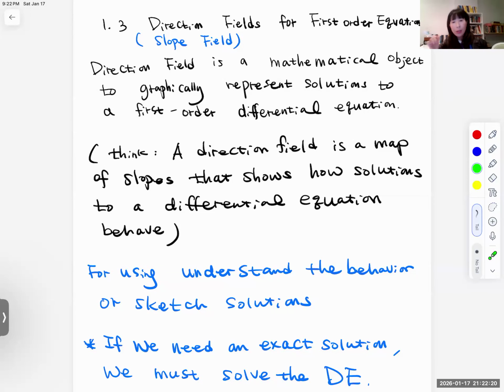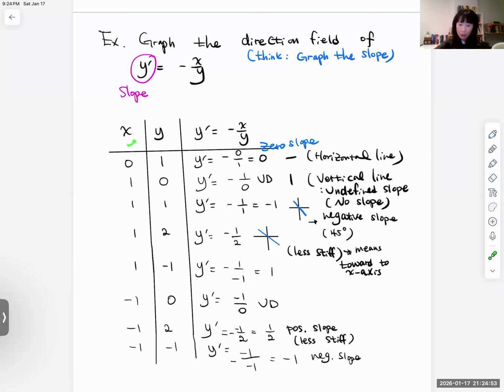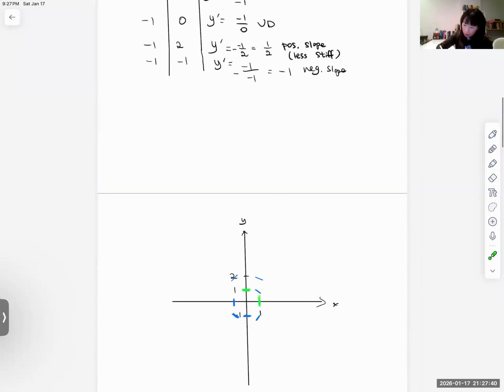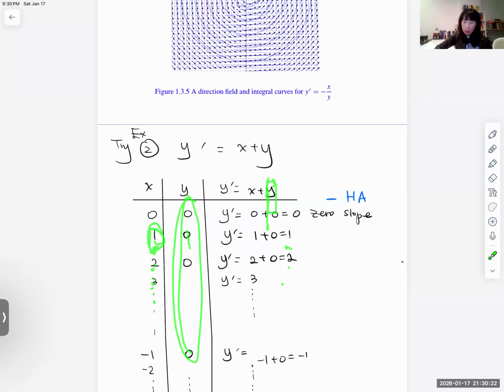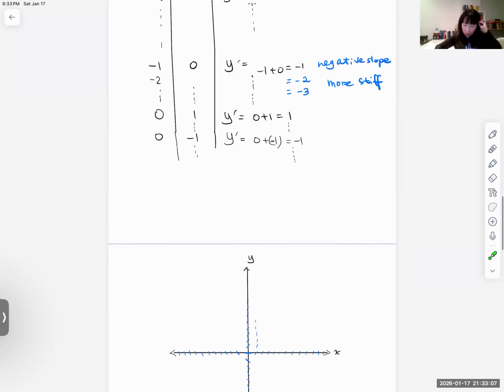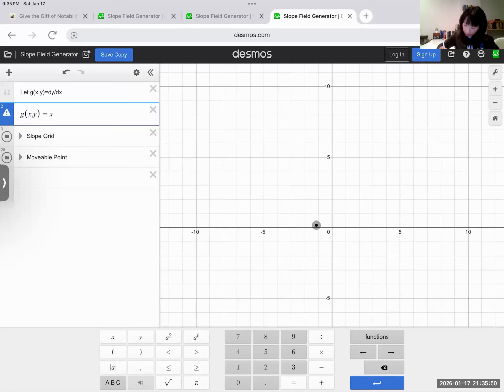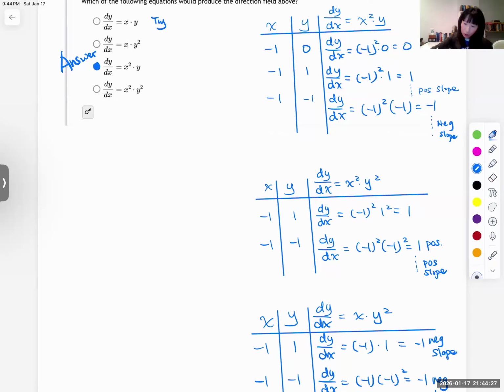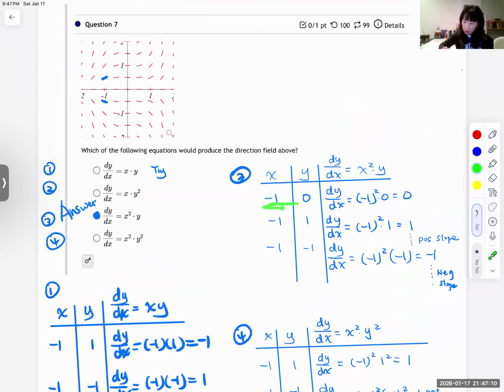Differential Equation Sec1 3 Direction Fields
Direction Fields for First-order equations